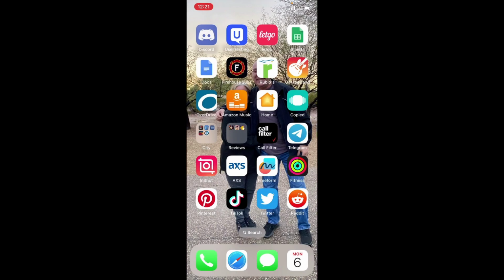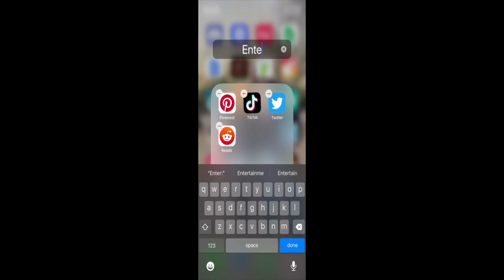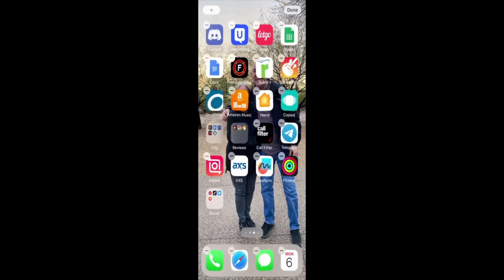📱 How to Create Folders on iPhone | Organize Your Apps in Seconds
Want to keep your iPhone home screen clean and organized? 📂 In this step-by-step tutorial, I’ll show you exactly how to create folders on your iPhone and manage your apps with ease. Whether you’re using the latest iOS or an older version, this simple guide will help you set up folders in just a few taps.

✅ What you’ll learn in this video:
How to create a folder on your iPhone
How to rename and customize folders
How to move apps in and out of folders
Tips to organize your home screen like a pro

This quick iPhone tutorial is perfect for beginners and anyone who wants to make their device more organized and easy to use.

📲 Watch now and start decluttering your iPhone today!